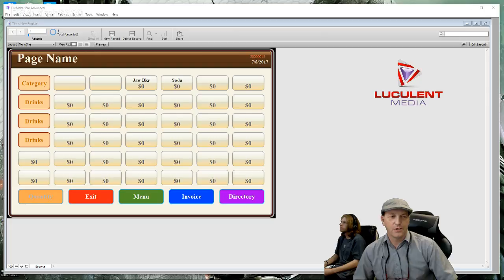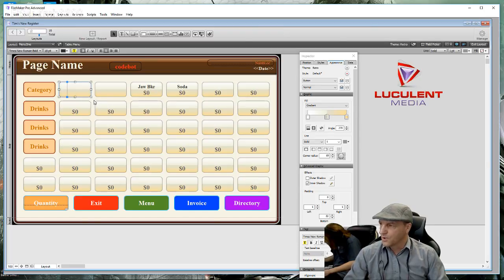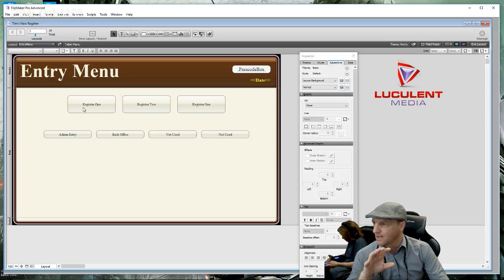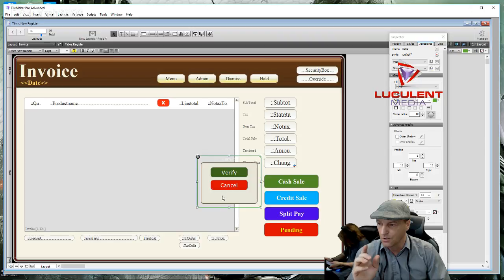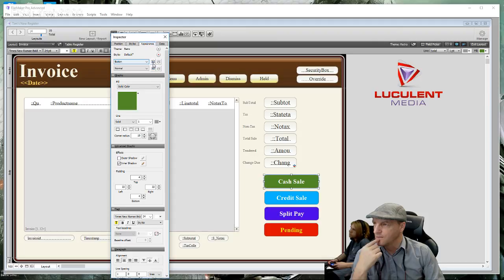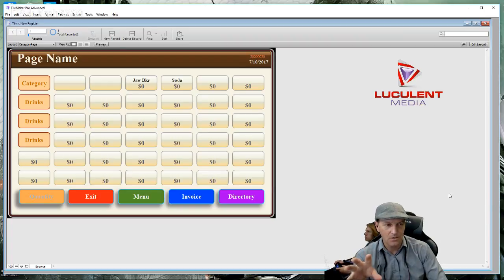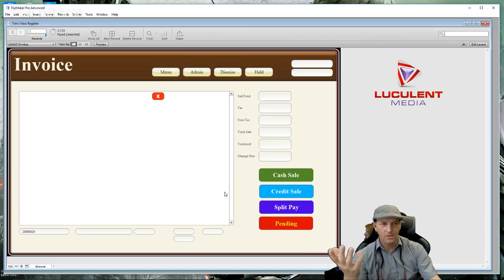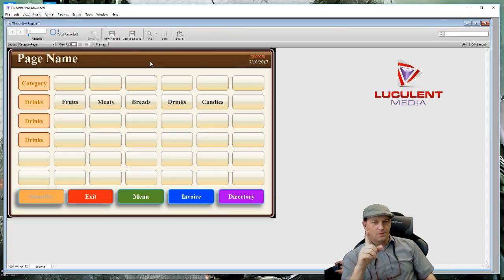Filemaker Digital Register Build: Professional Appearance Session 10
In this video we are working on the appearance of your register and the face of you business through your digital systems.  This episode will focus on making your register look clean and presentable as well as totally functional for day to day operations.